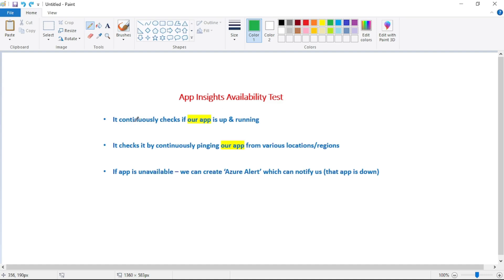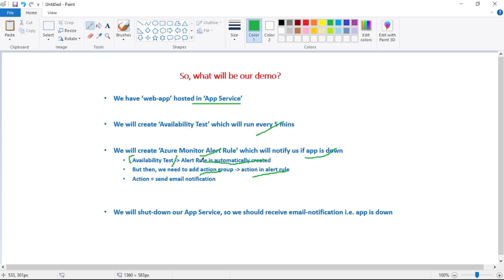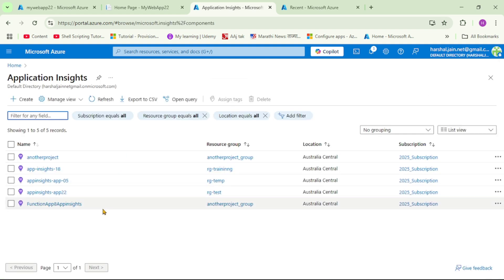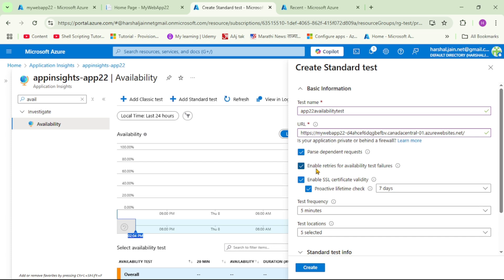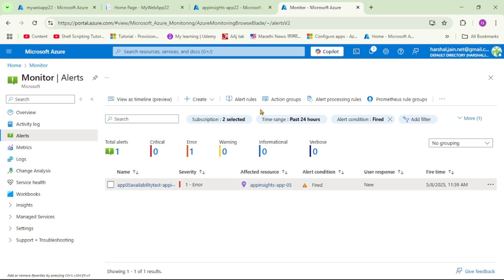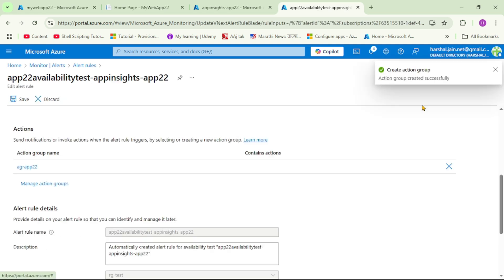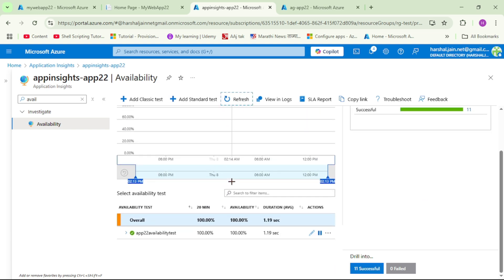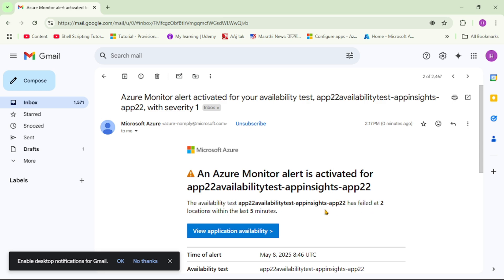Part 13: Azure App Insights Availability Test | Concept And Demo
Let us understand
What is Azure App Insights Availability test and why we use it
Then we will demo of it